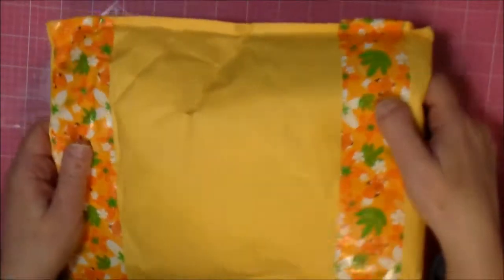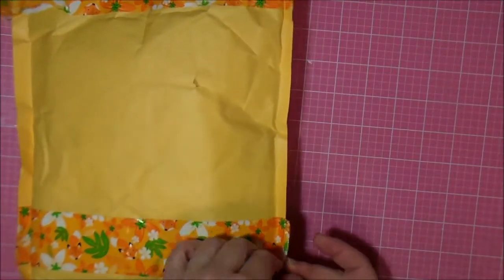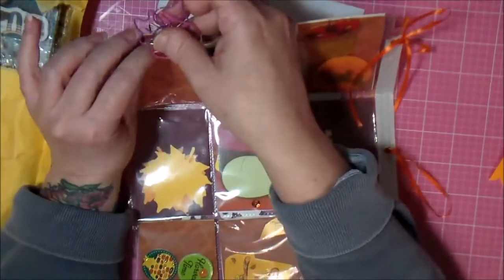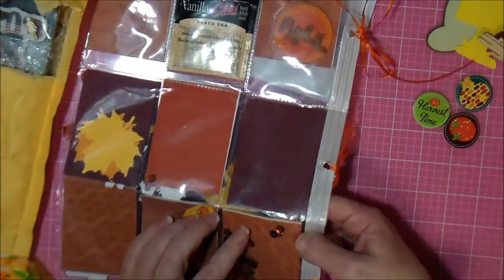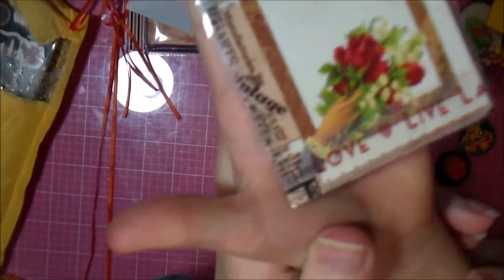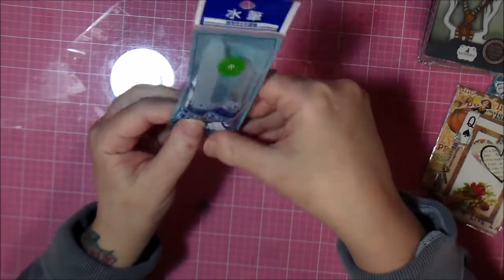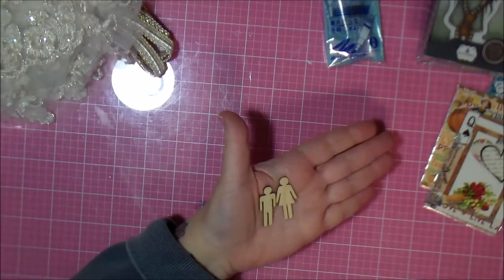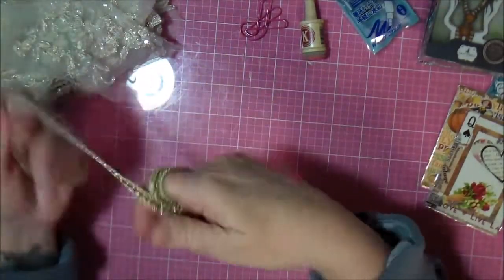Pixie Dust In My Mailbox!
Friend mail from my sister in Christ Pixie!

I am a crafter who produces videos that feature step by step tutorials, project shares, happy mail, hauls,  shout outs, and product reviews. Occasionally I will share parts of my family's daily life and experiences. My hope is to offer inspiration and instruction in the areas of:
Mixed media
Paper crafts
Repurposing & Upcycling
Storage and organization
Sewing
General crafts

Product Review, Channel Shout out, happy mail, send items to:
Faith Unedited
C/O Kimberly Bowman
1647 Wagonwheel Drive

Haylie's Amazon Wishlist

Brooklynn's Amazon Wishlist